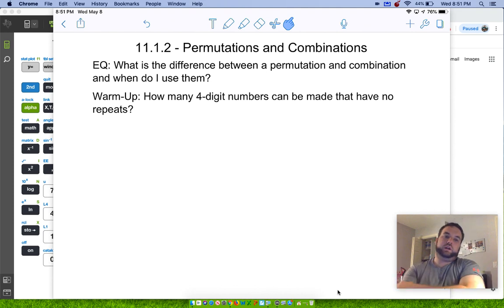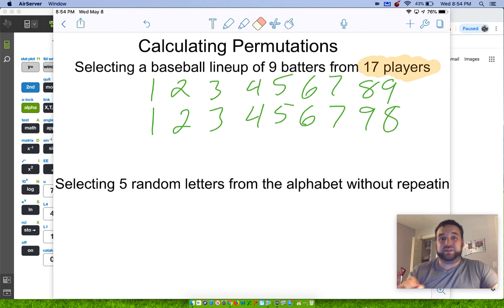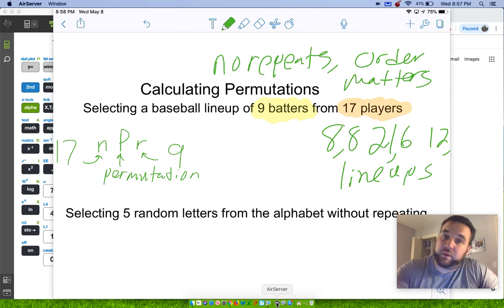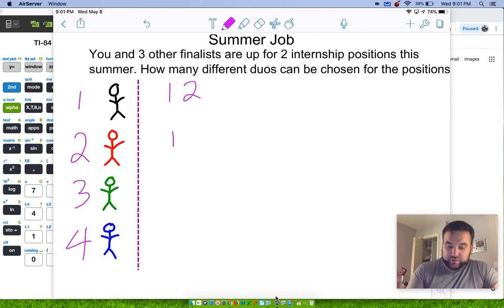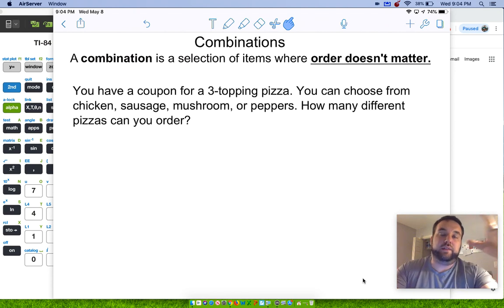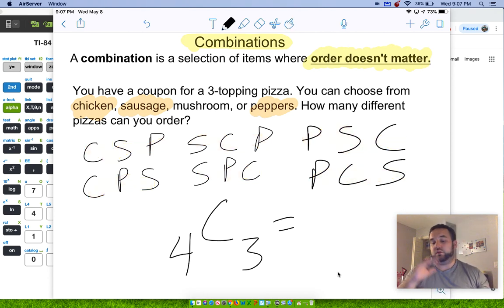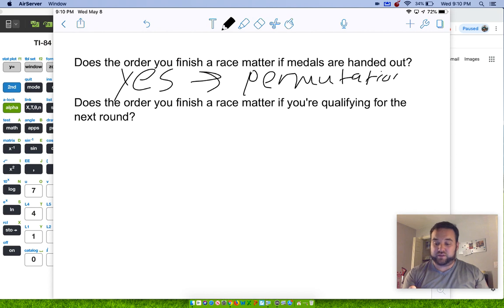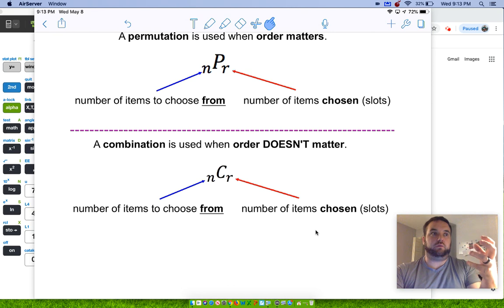Pre-AP AA - 11.1 - Permutations and Combinations